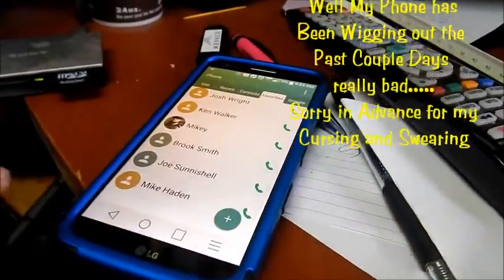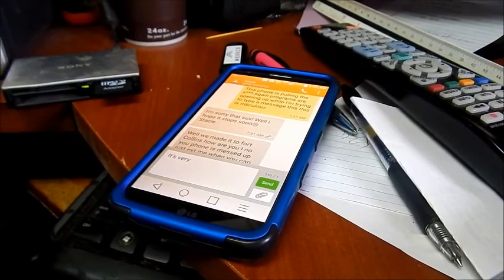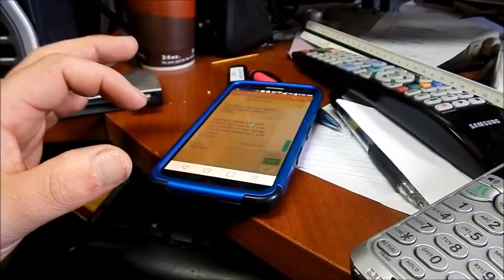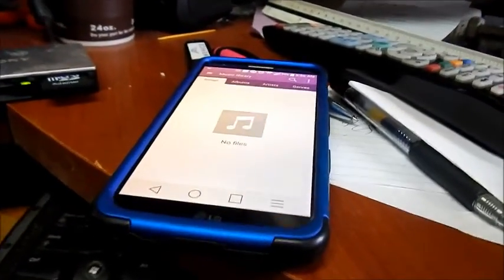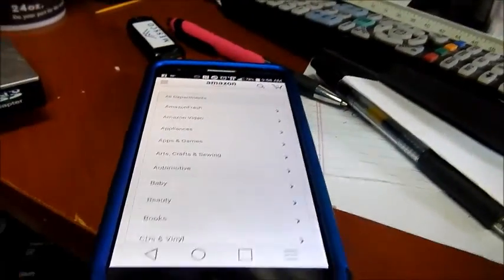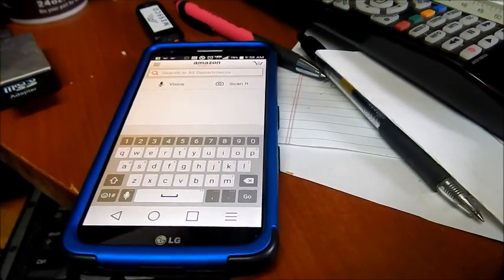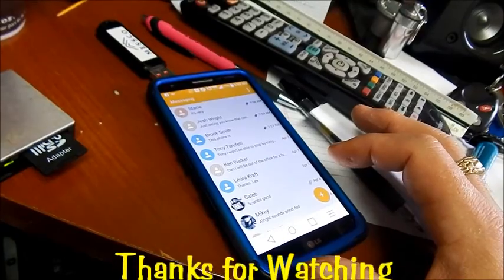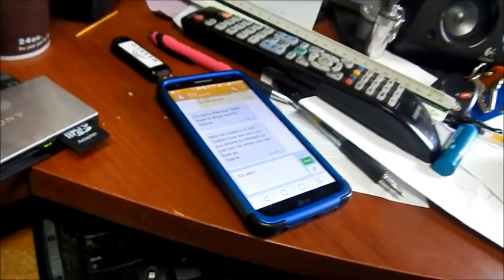My Phone is Wigging out Again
Cant Explain what's going on with my phone
pretty interesting to say the least